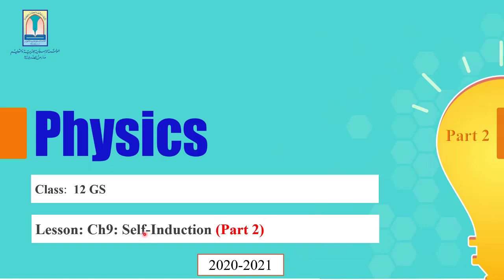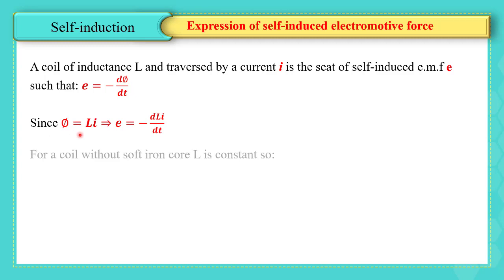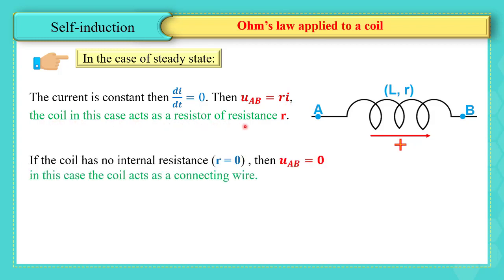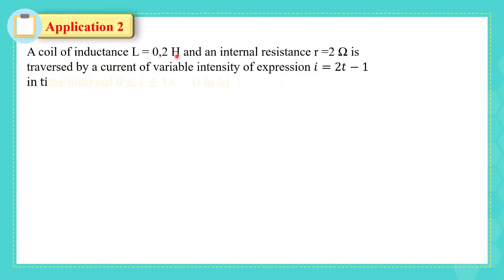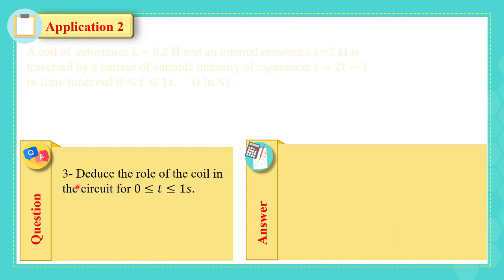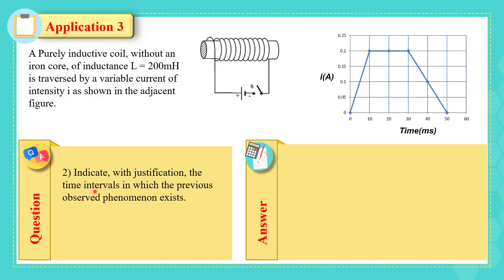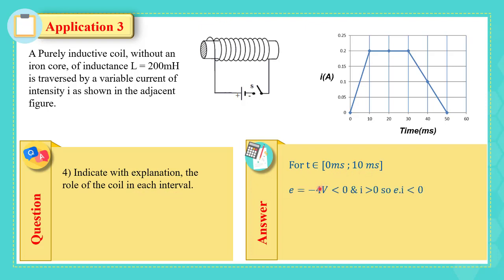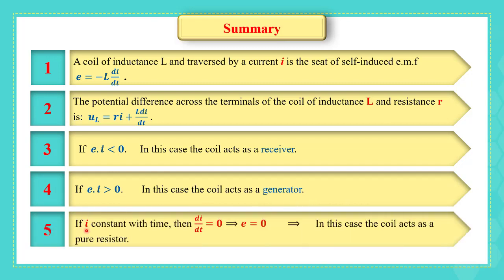G12 GS Phy Ch 9 Video 2 of 4 En 21 22